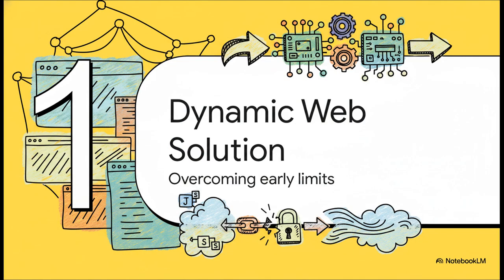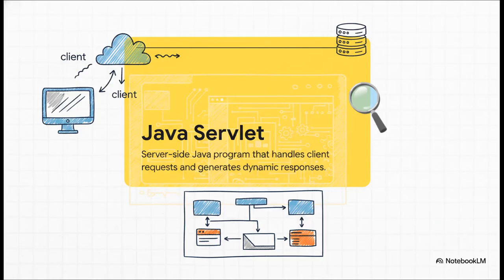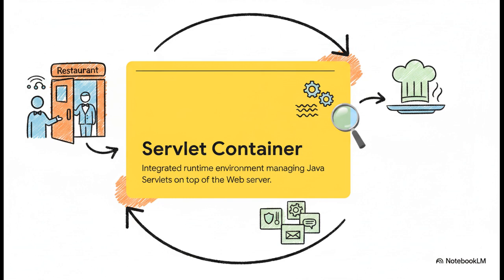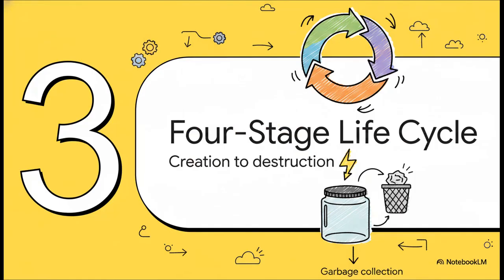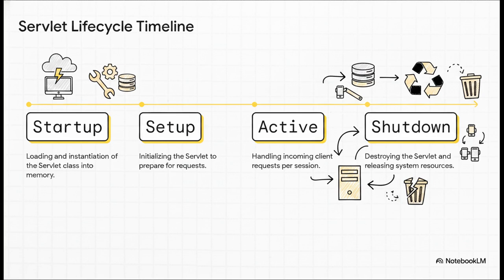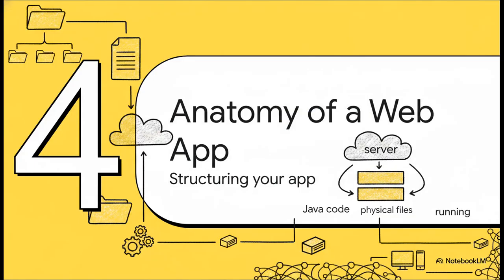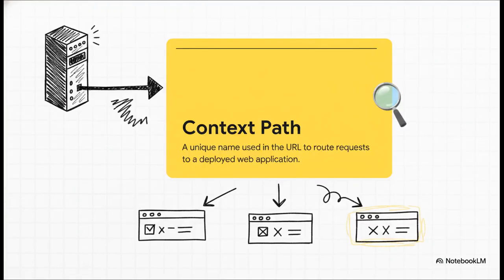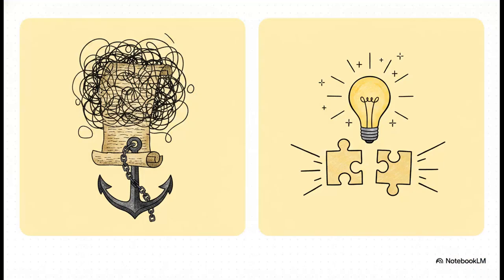Java Servlets Demystified